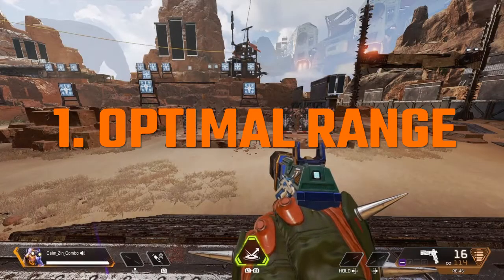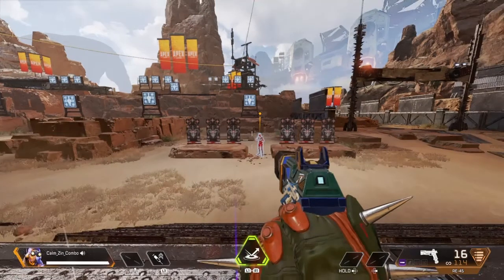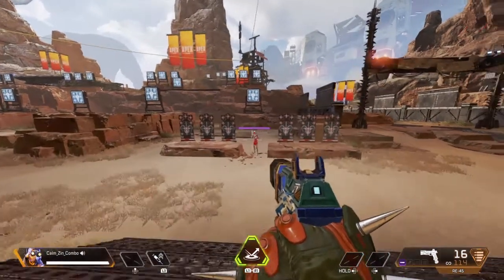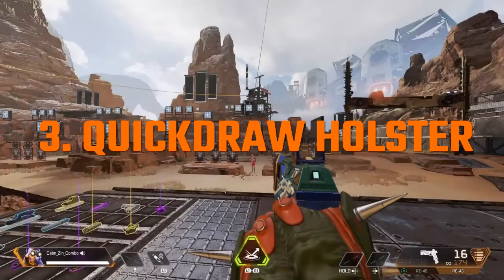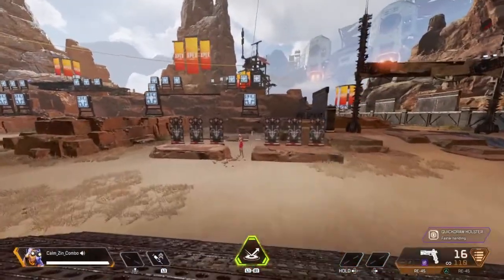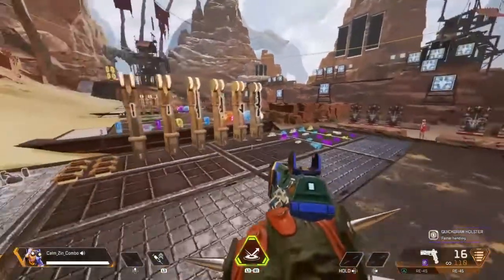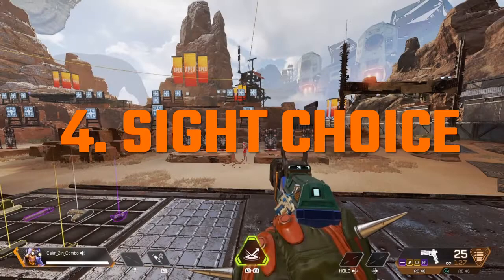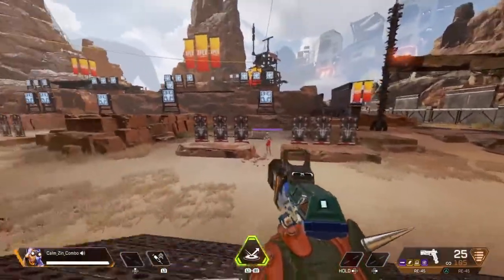APEX LEGENDS: 5 QUICK RE-45 TIPS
R-99  minus (E) + 54 = RE-45

Lel quicks maths